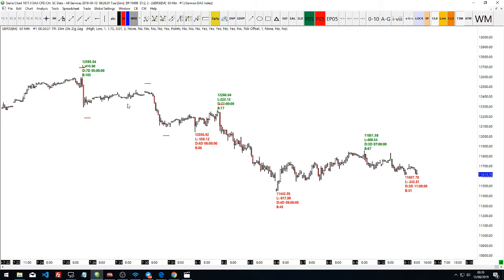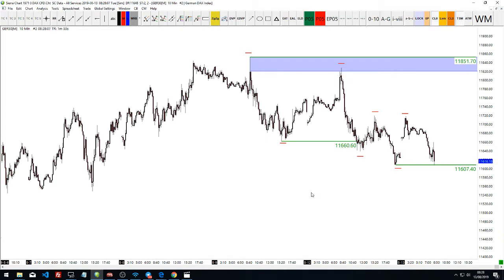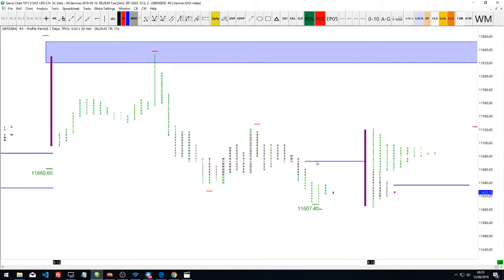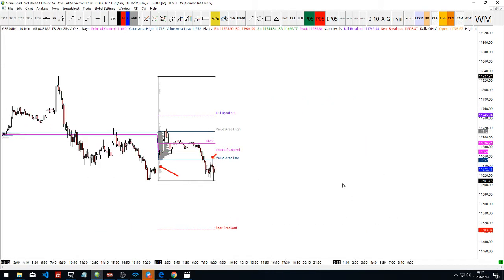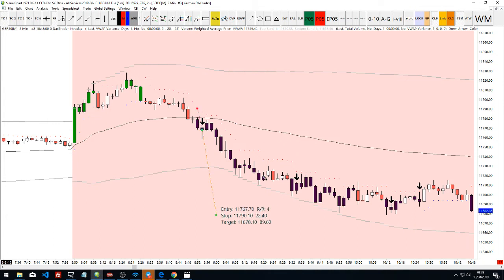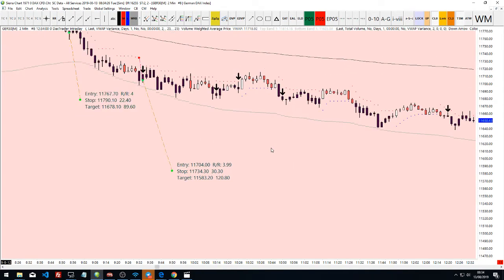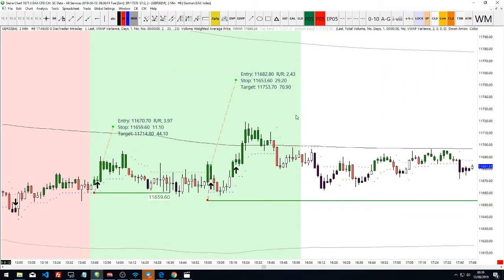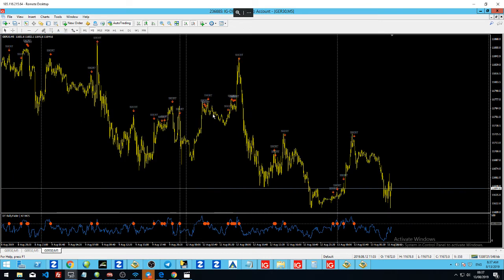Dax Technical Analysis 13-08-2019 || TheDaxTrader.co.uk